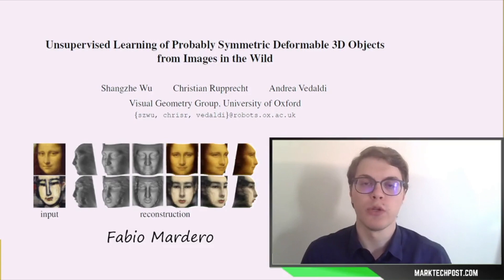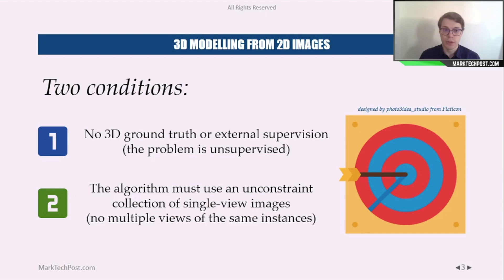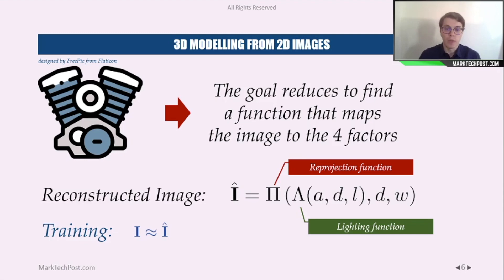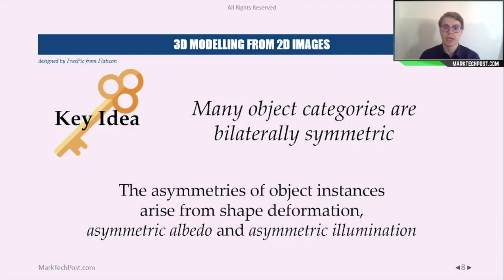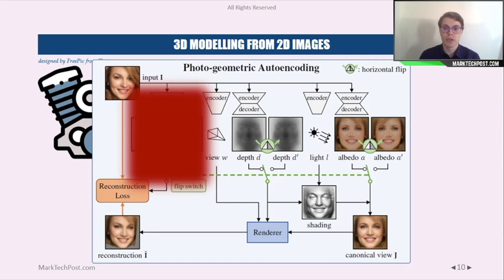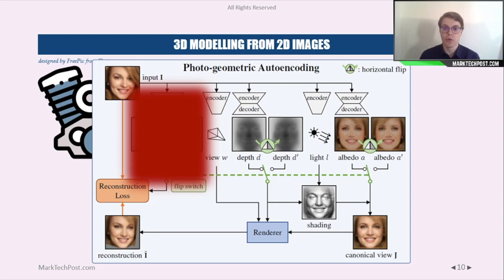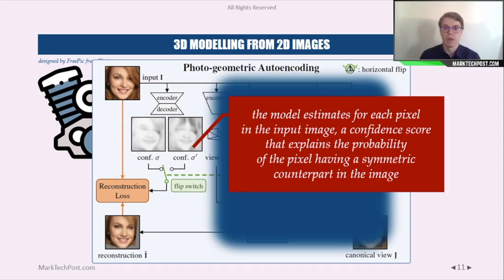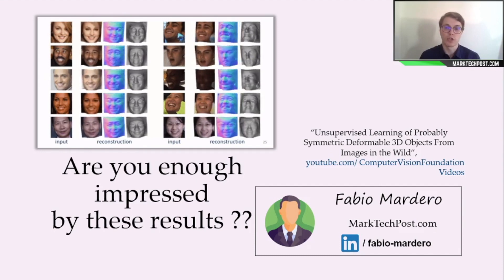Unsupervised Learning of Probably Symmetric Deformable 3D Objects from Images in the Wild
Summary by: Dott. Fabio Mardero
Data Scientist & Non-Life Actuarial Specialist